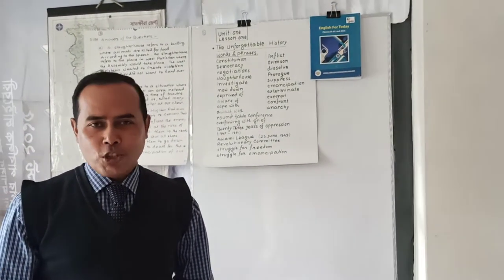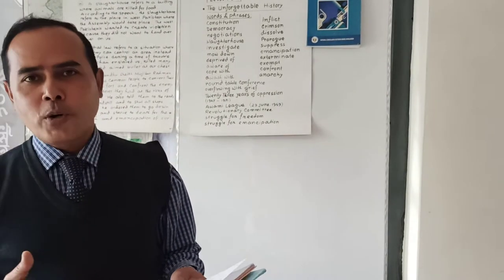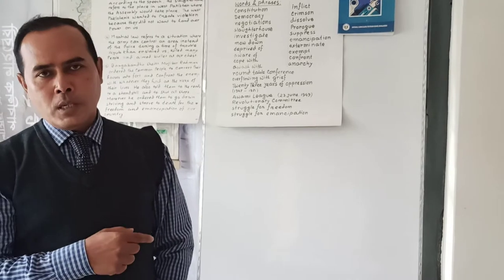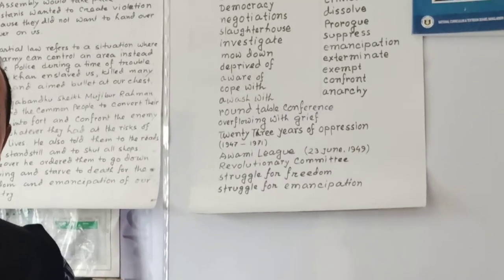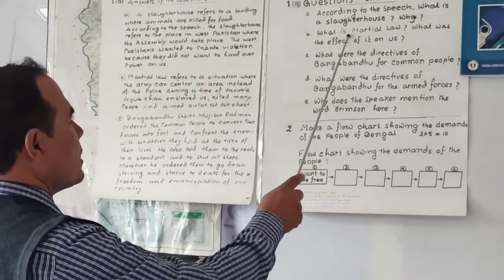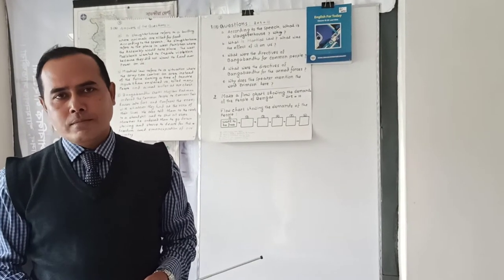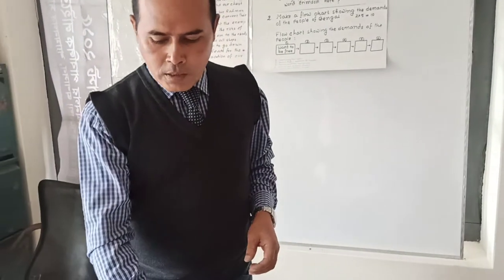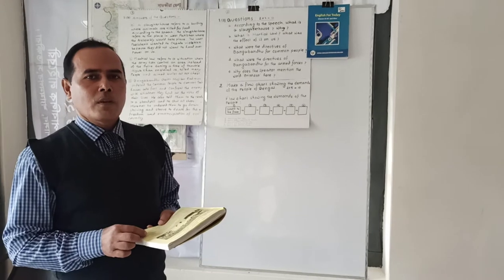English ,Unit 1,Lesson 1,The Unforgettable History HSC 1st & 2nd Year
ভিডিওটি দেখুন এবং সাবসক্রাইব করুন।